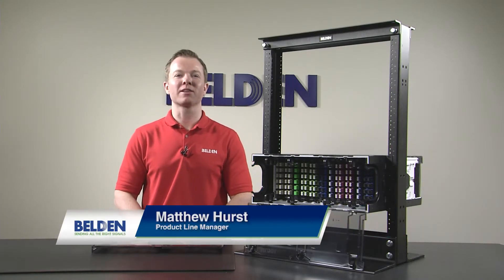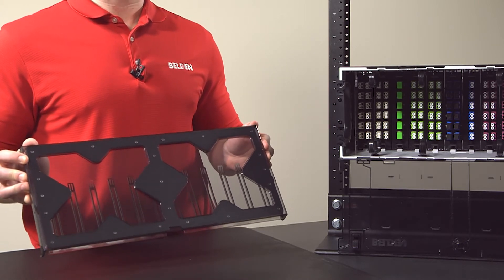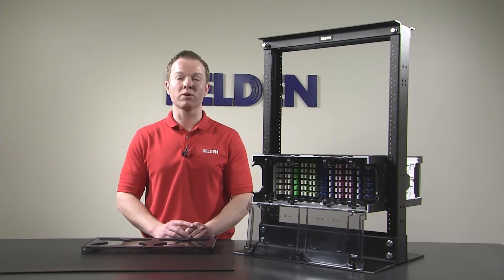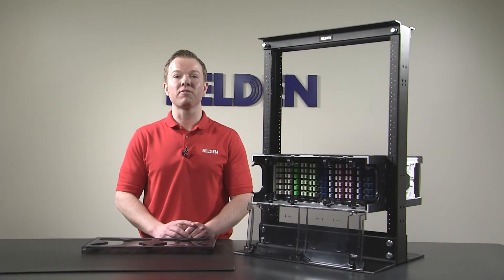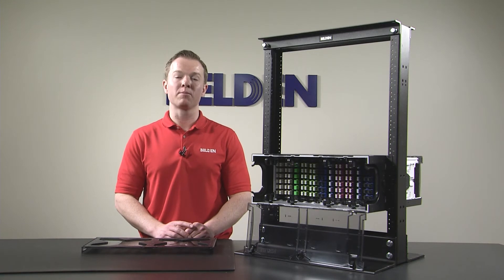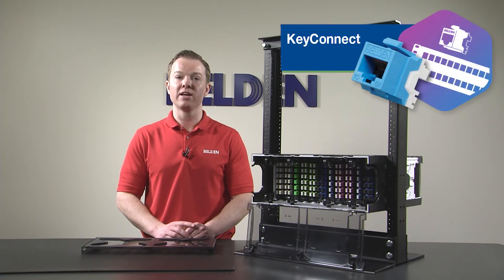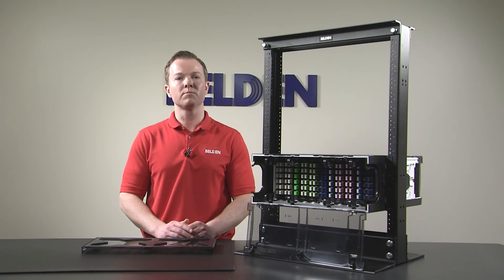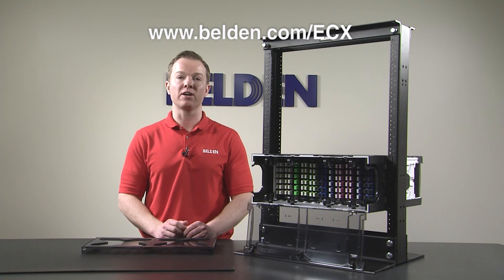FX ECX 4U Overview | Belden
In this video, Product Line Manager Matt Hurst gives a quick overview of the Belden 4U ECX LAN Housing.